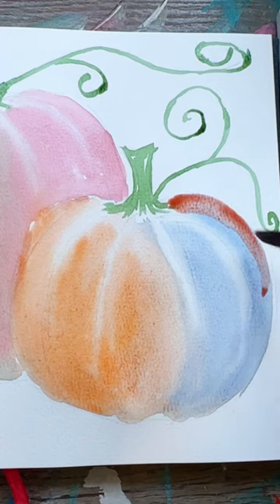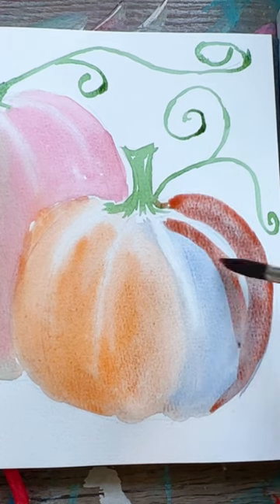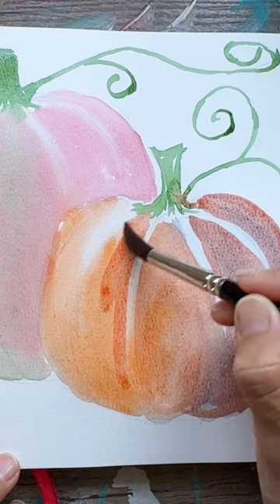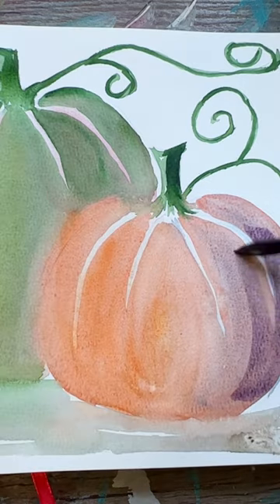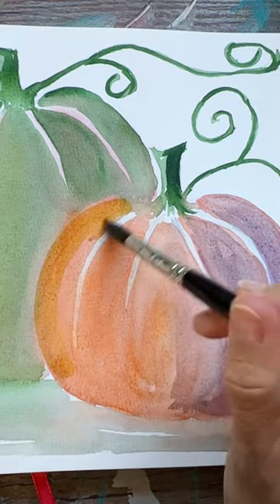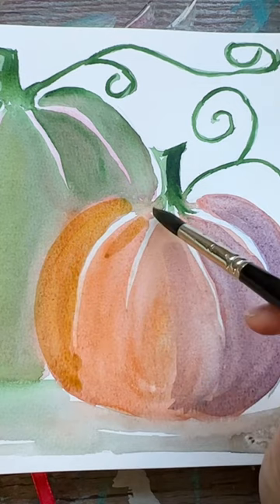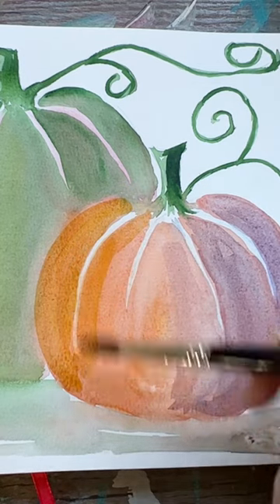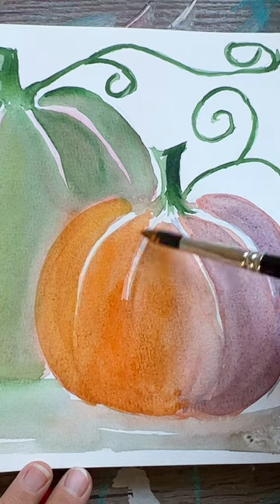Paint watercolor pumpkins with warm and cool colors for beginners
Hi guys! Here’s a quick tip on how to produce light and shadow on your objects by using warm and cool paint colors.